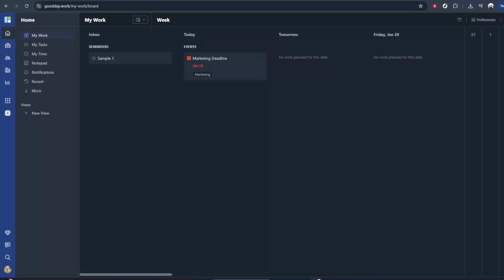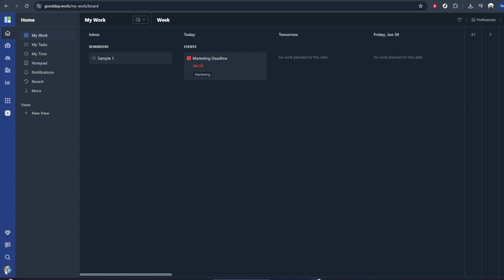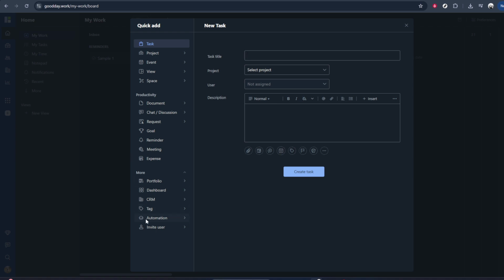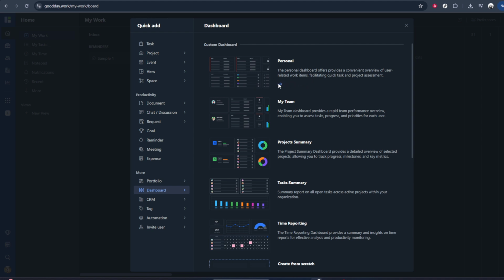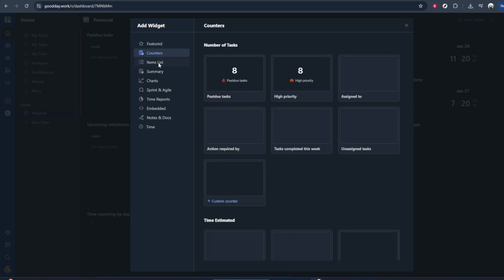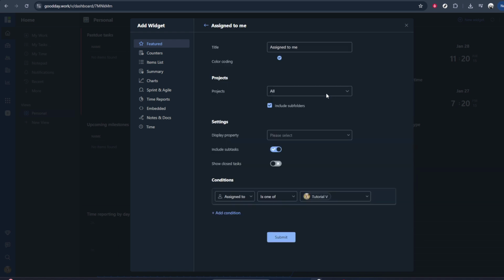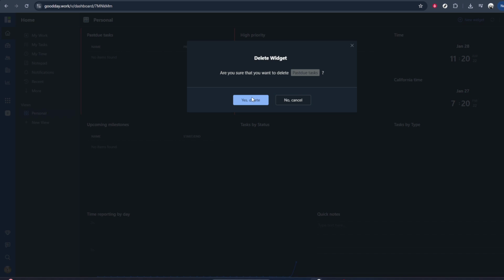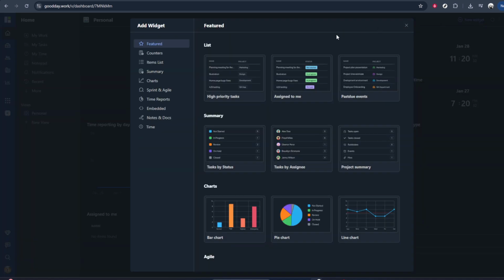How to Customize Widgets on Dashboard in Goodday | Easy 2026 Guide